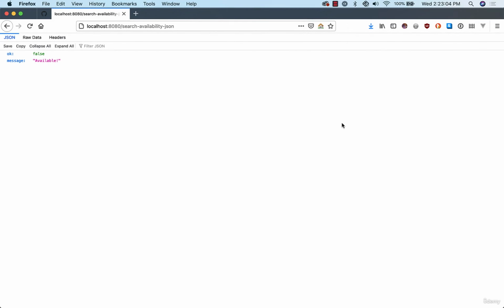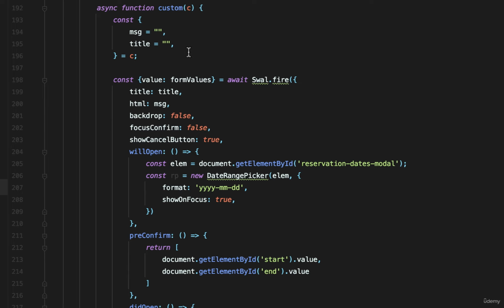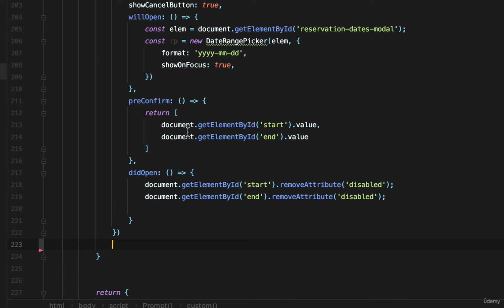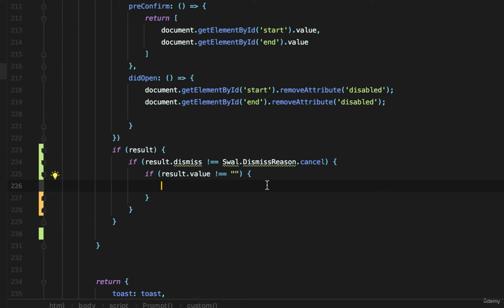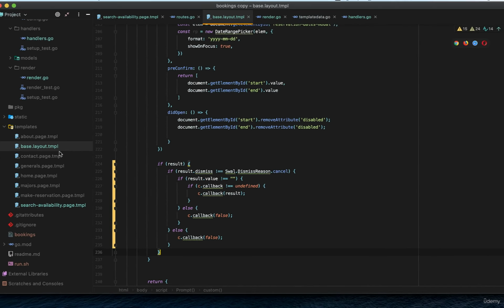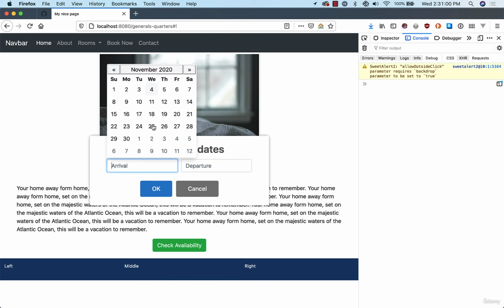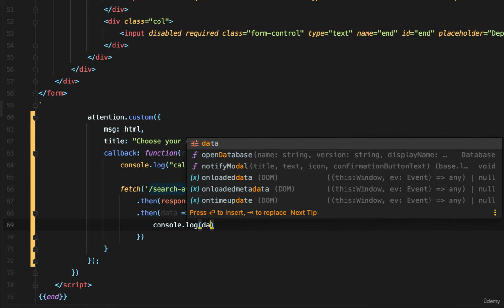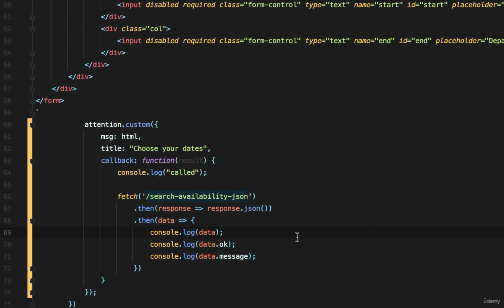08 004 Sending processing an AJAX request